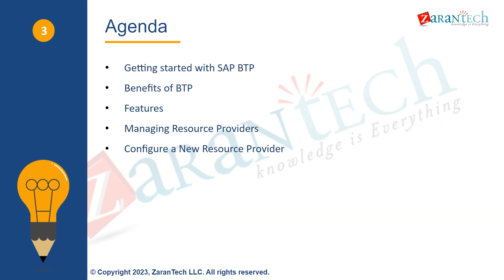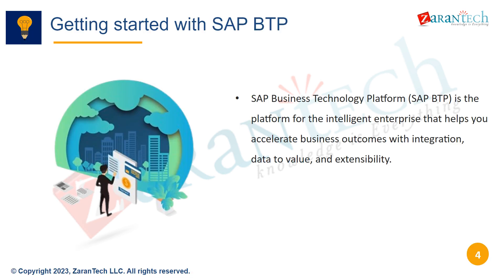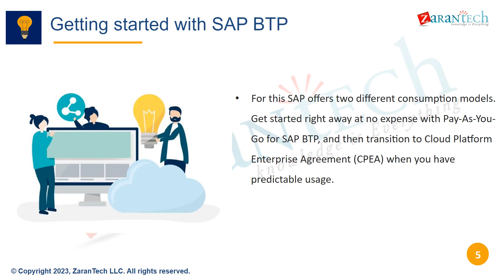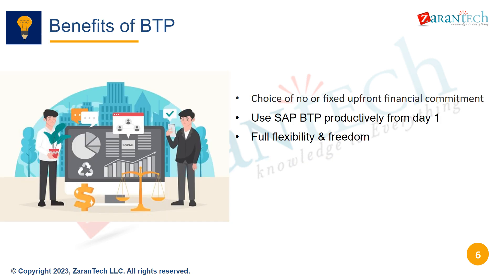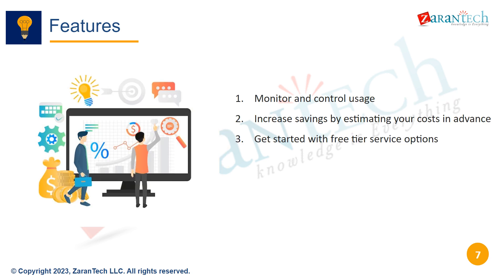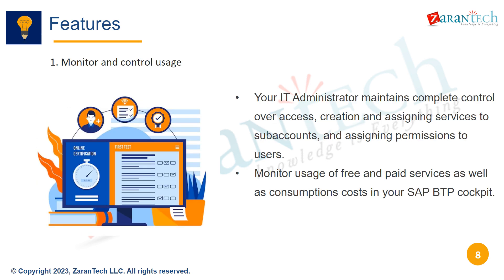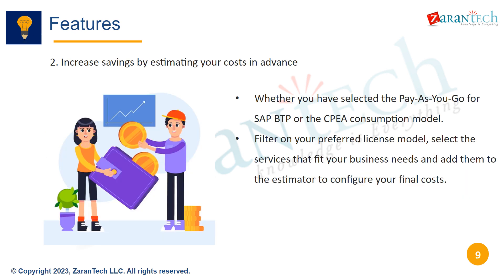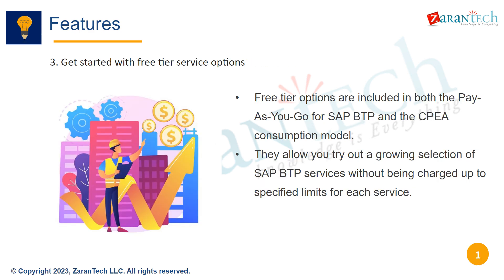Getting started with SAP BTP | ZaranTech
👉 In this video you will learn about How To Work With Snowflake Virtual Warehouse.

👉 Assessments
👉 Lab Documents
👉 E-Books
👉 Certification Guides
👉 Configuration Docs
👉 Cheat Sheet